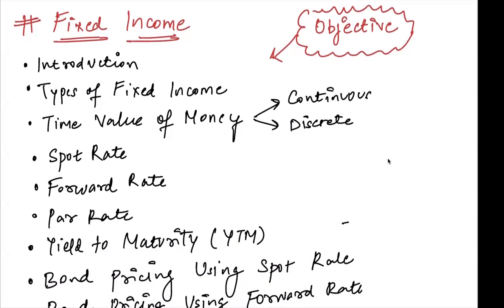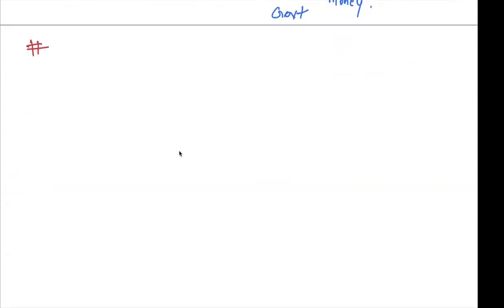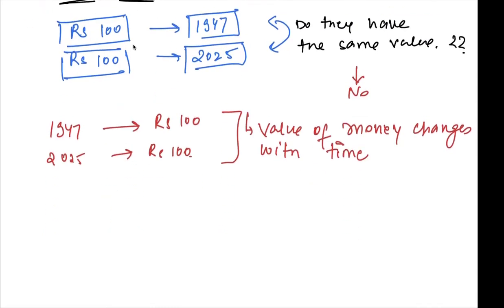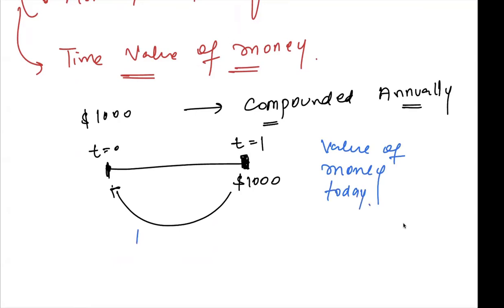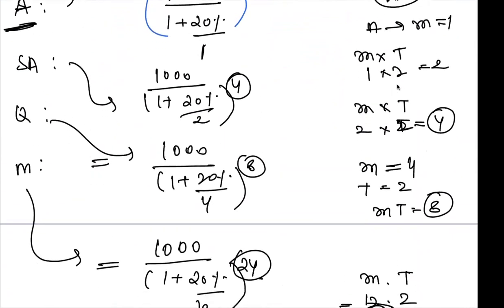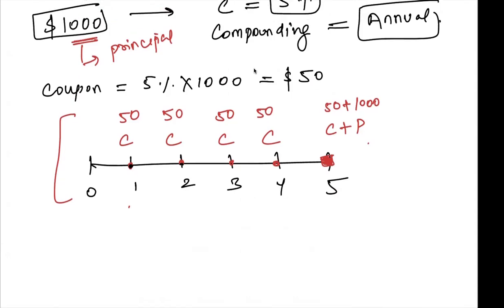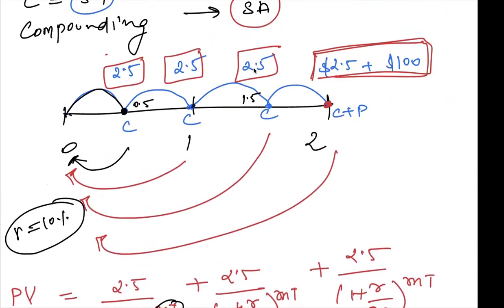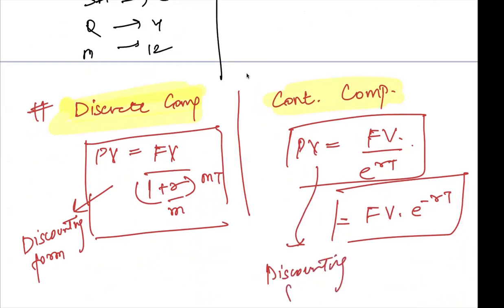Fixed Income (Part 1) - Introduction